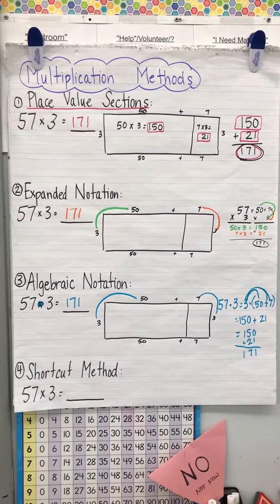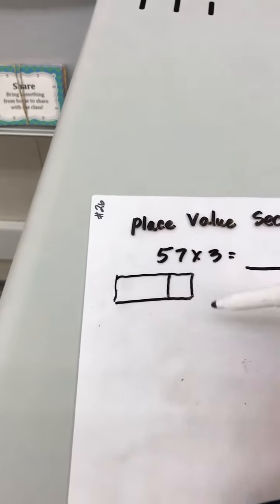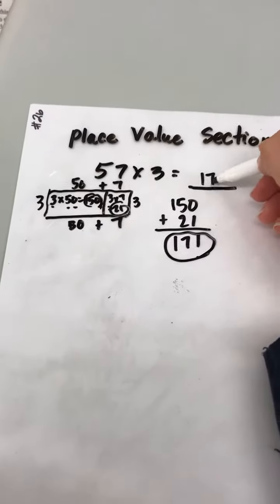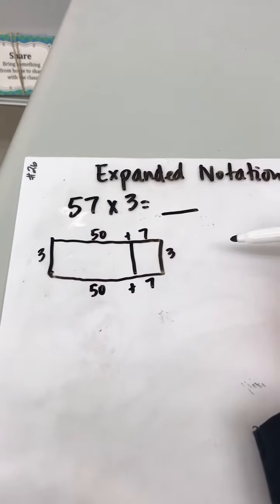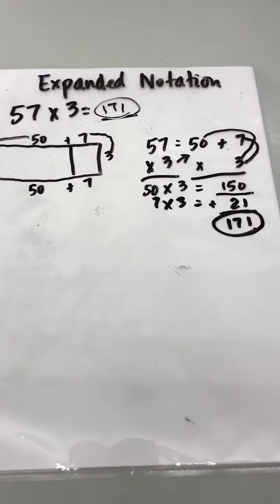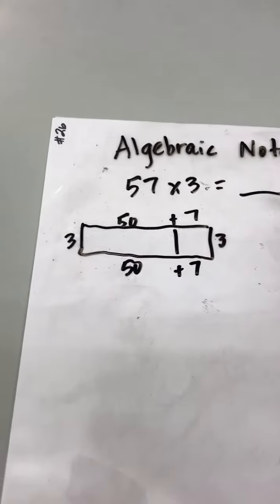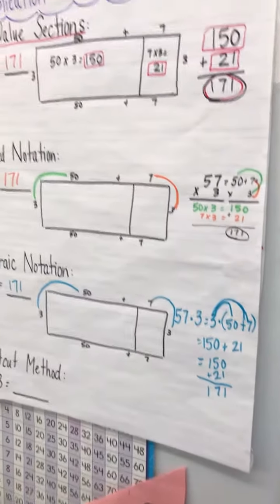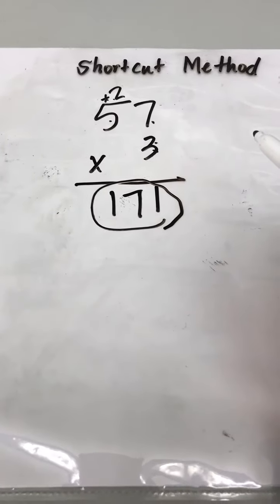Multiplication Methods for 2 by 1 Multiplication Problems